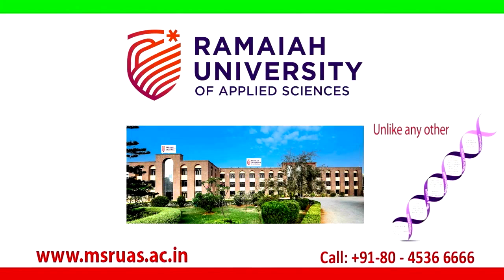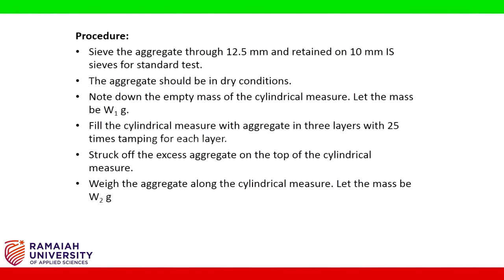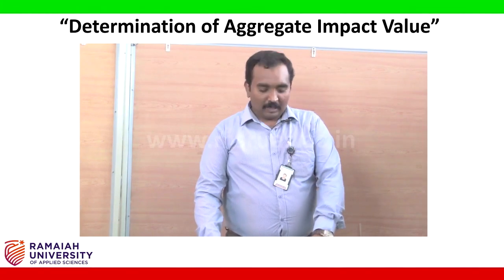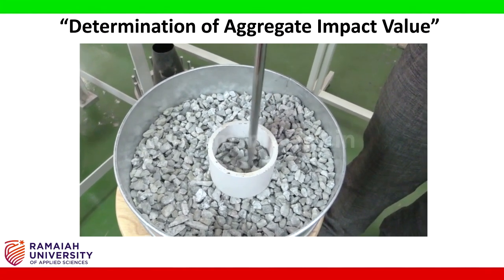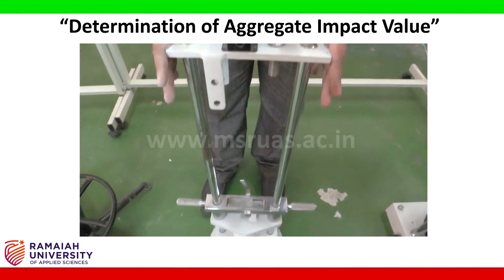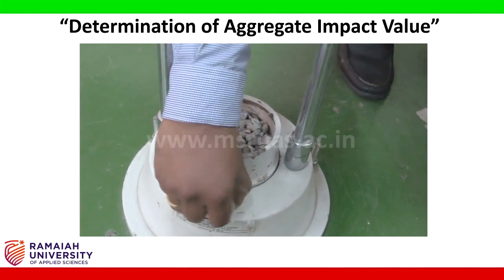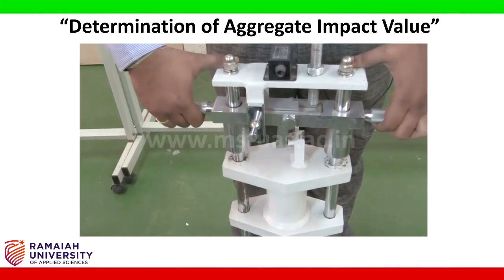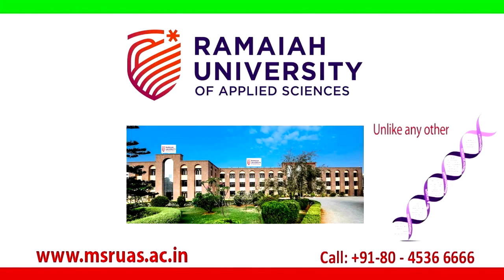Determination Of Aggregate Impact Value